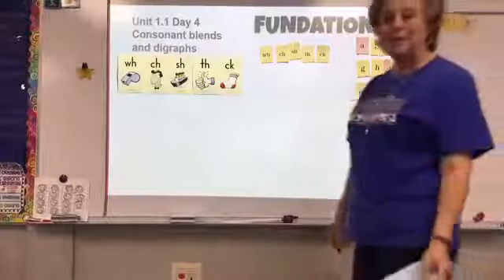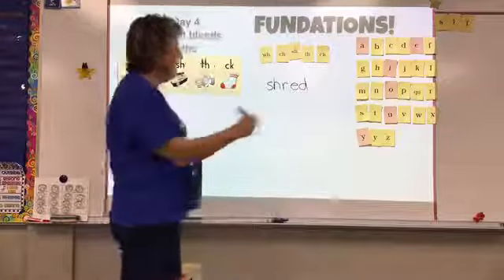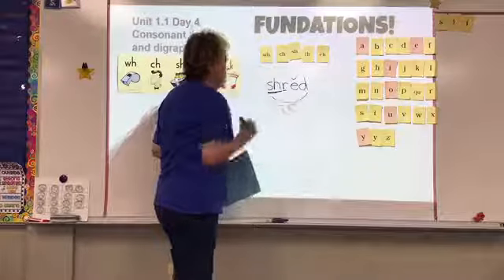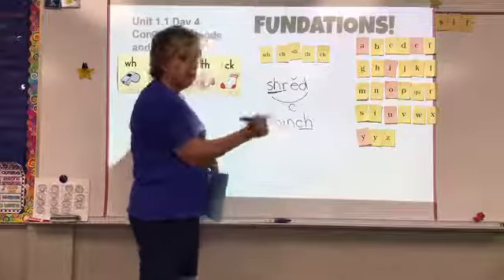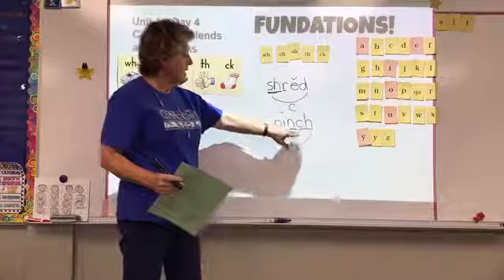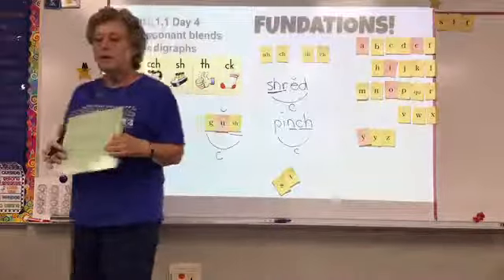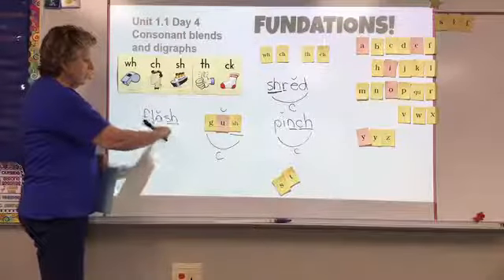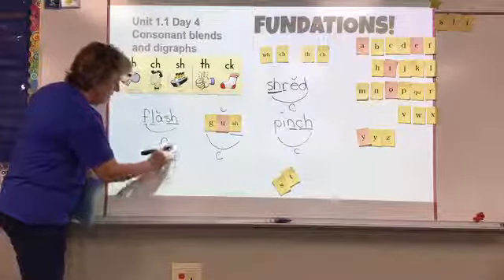Fundations 2, Unit 1, Week 1, Day 4